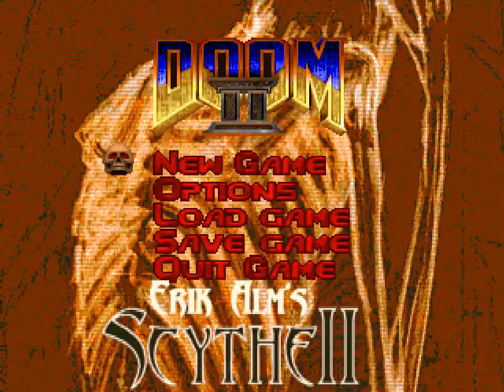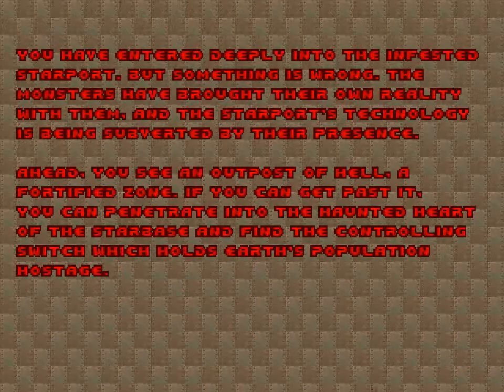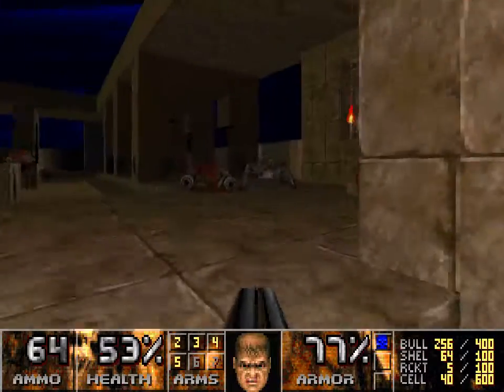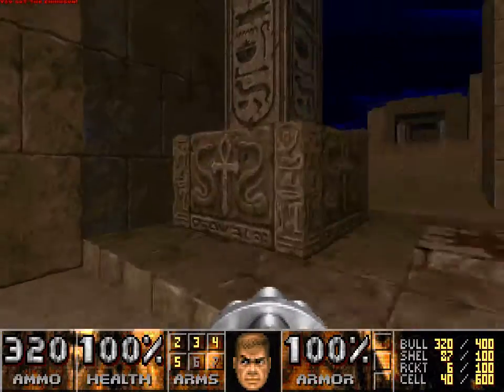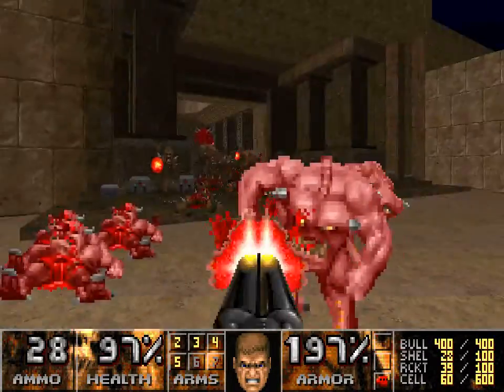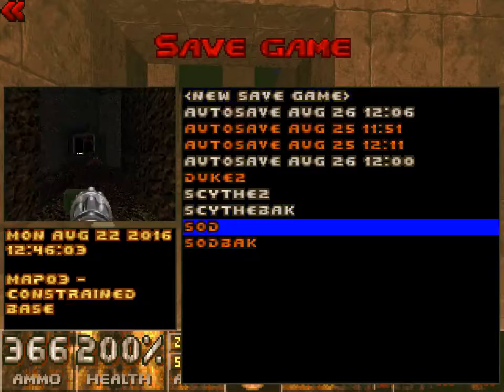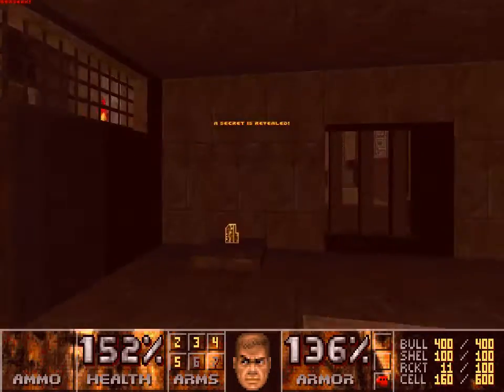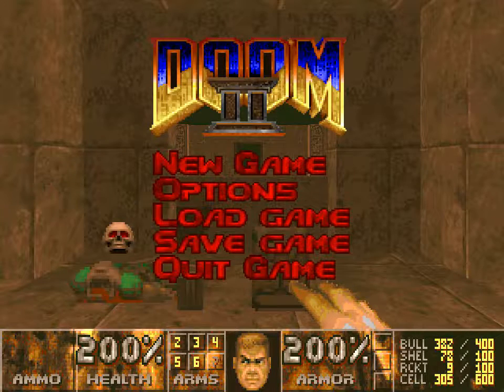Doom 2 | Scythe 2 | Part 2 | Maps 5-8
Missed a couple of secrets, but at least I did my first successful glide! :-D Also, never stop shooting.

PWAD: Scythe 2
Difficulty: Ultra-Violence
Source Port: ZDoom 2.8.1